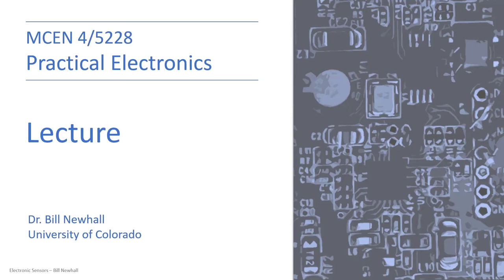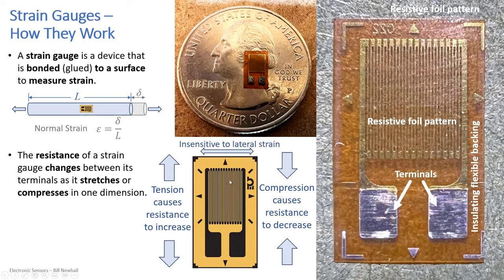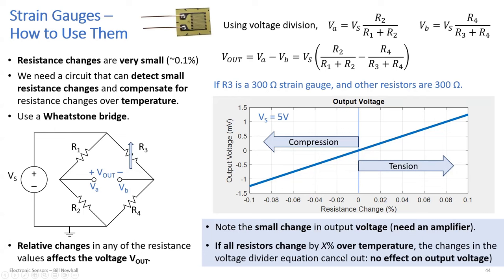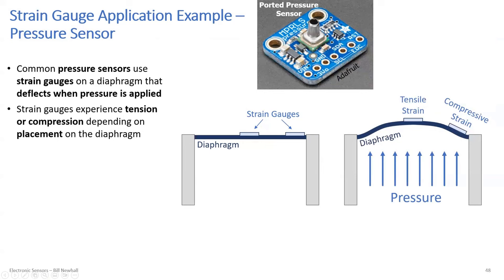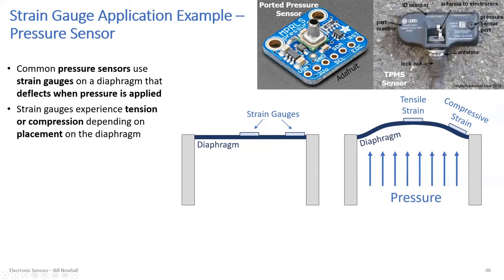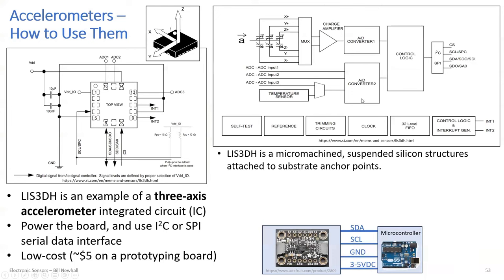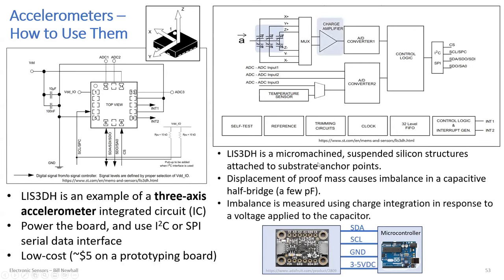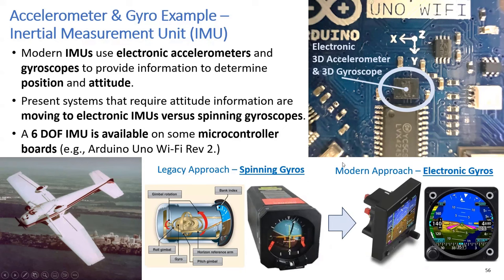Practical Electronics - Lecture 21 (Fall 2023)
• Strain Gauges
• Strain Gauge Circuits & Amplifiers
• Electronic Accelerometers
• Electronic Gyroscopes